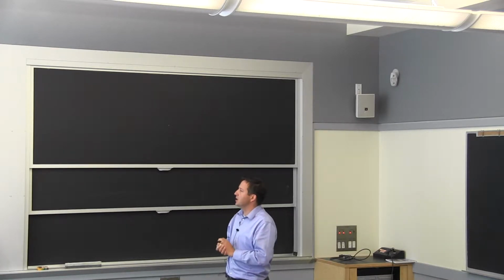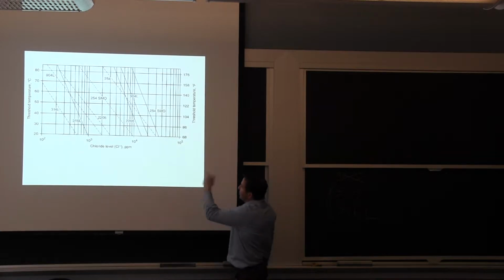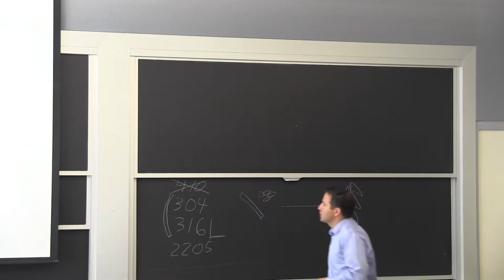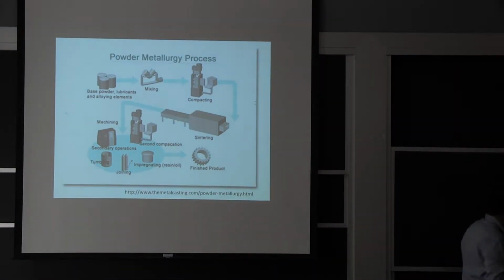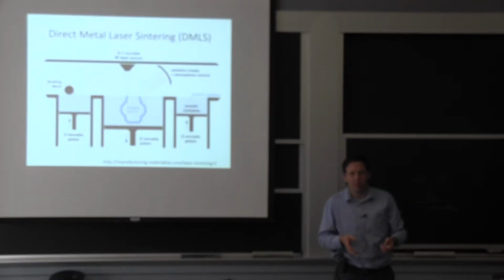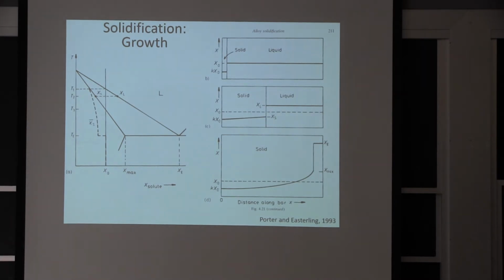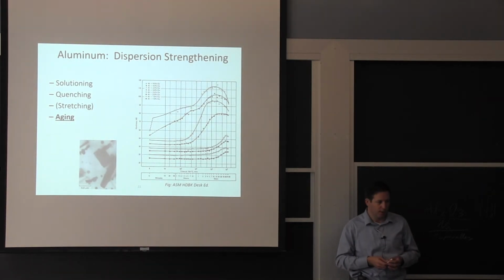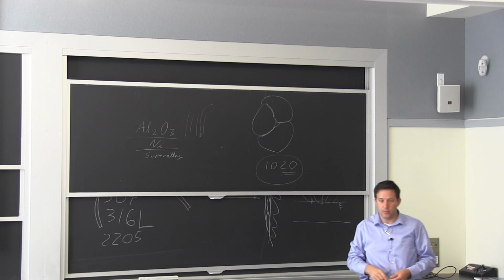3.371 Materials Processing - Fall 2014 [12/12]